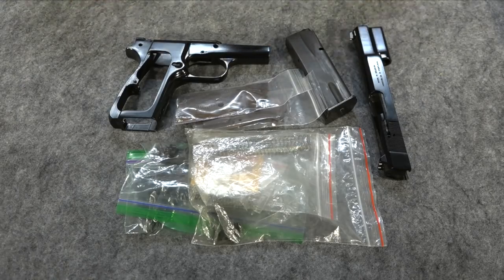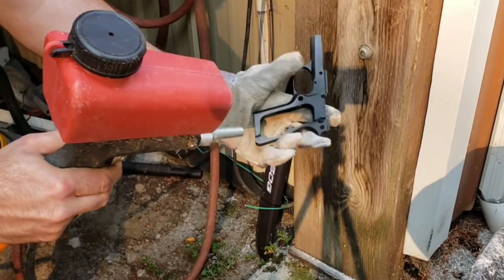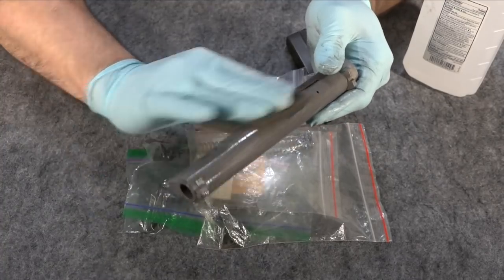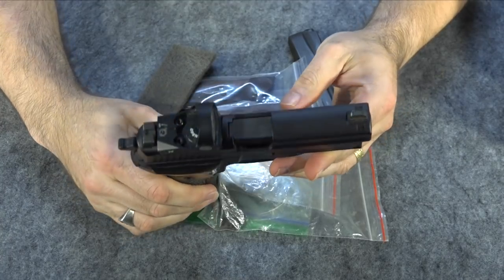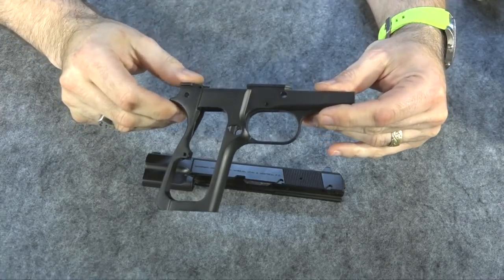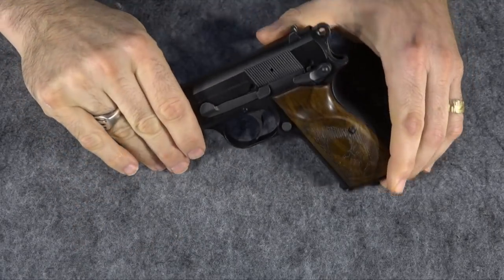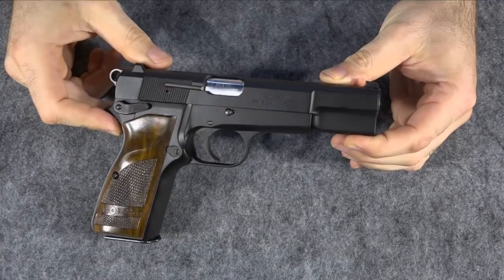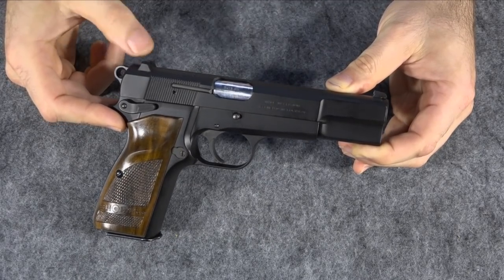Spray On BAKED-ON Gun Finishes: Durable & Easy?